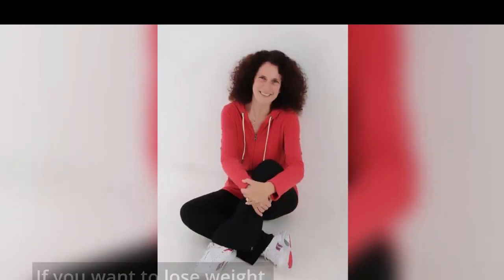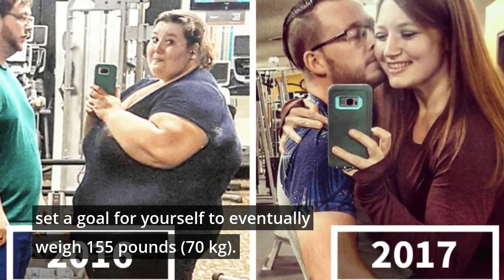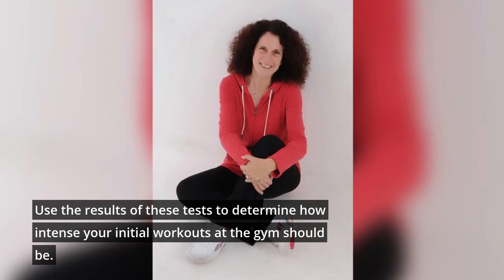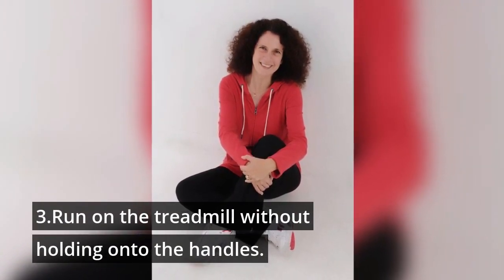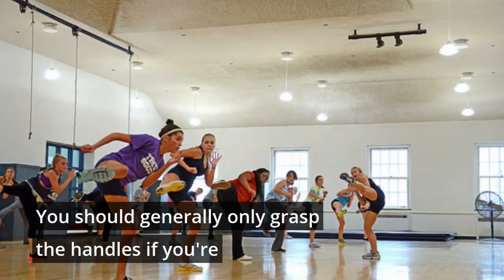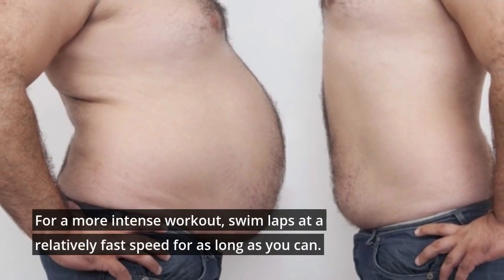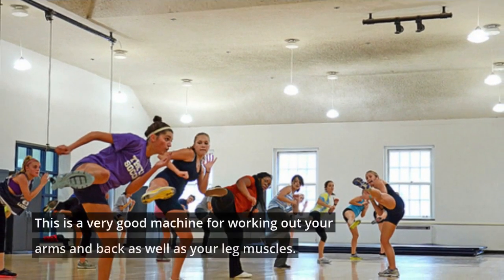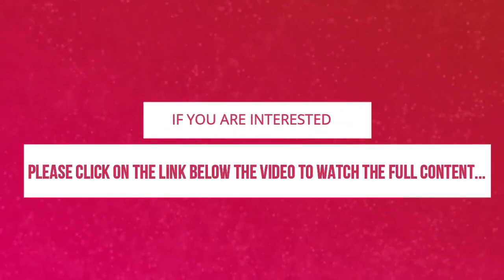Various ways to lose weight at the gym